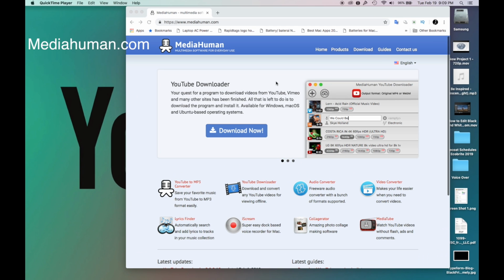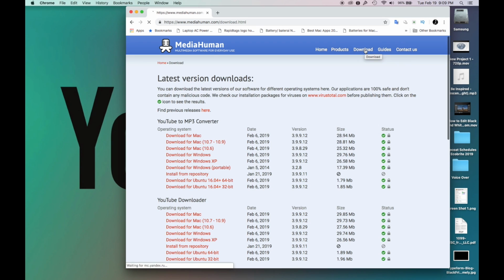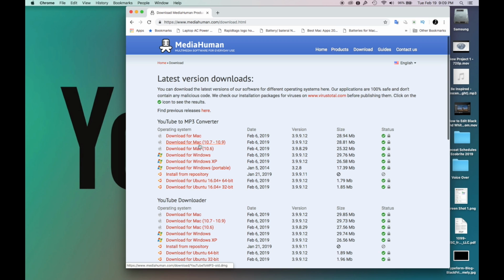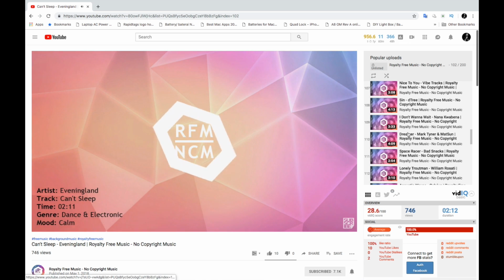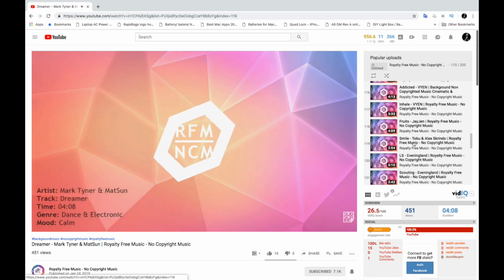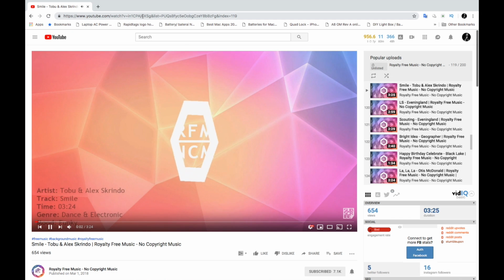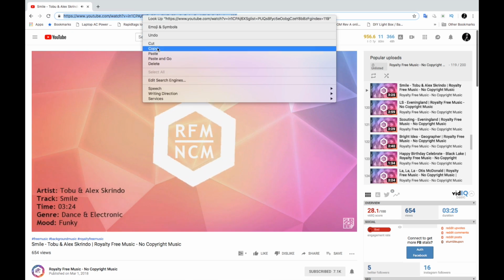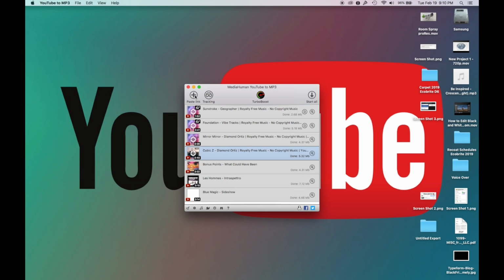How to Find Royalty Free Music for Youtube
Looking for royalty free no copywrite music for your Youtube channel? Here is a quick tutorial on how to download free music easily with just 2 links. Follow my video and use the links to get free songs for you videos.

Snowball Microphone
Sony A7Rii
Logitech C920 Camera
Sony 18-105 G Master Lens
Final Cut Pro X
Apple Macbook Pro
Sony SD UHii Card
Jobi Gorilla Pod SLR
Limostudio 700w Lighting kit